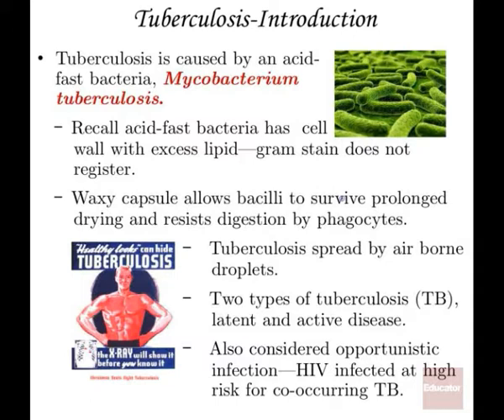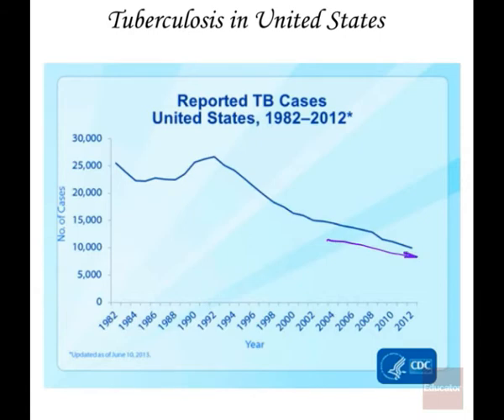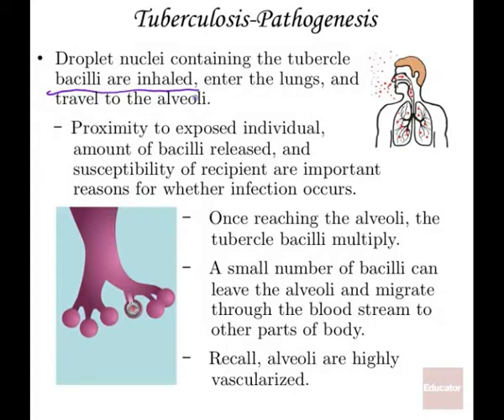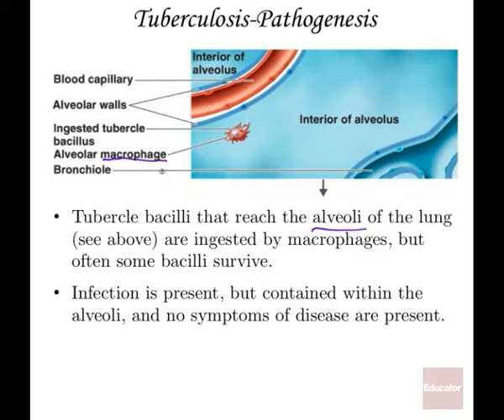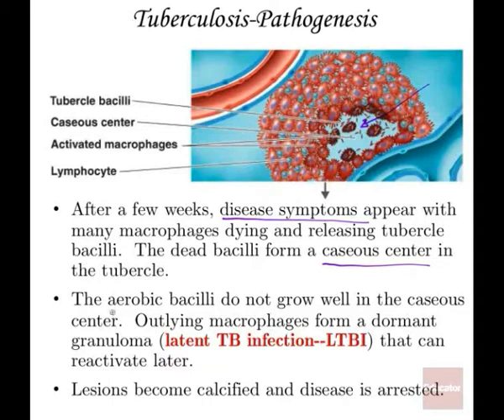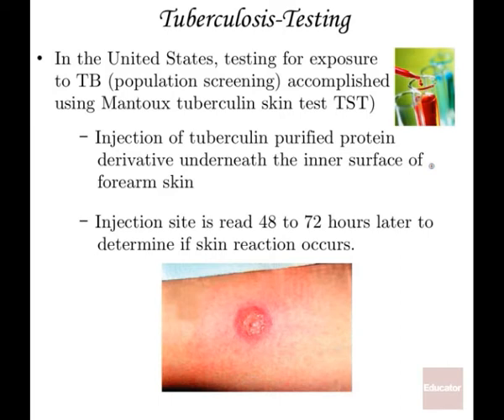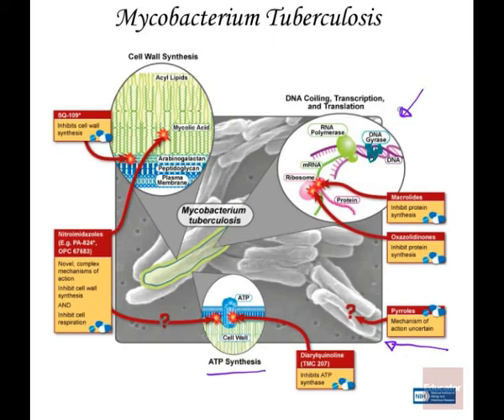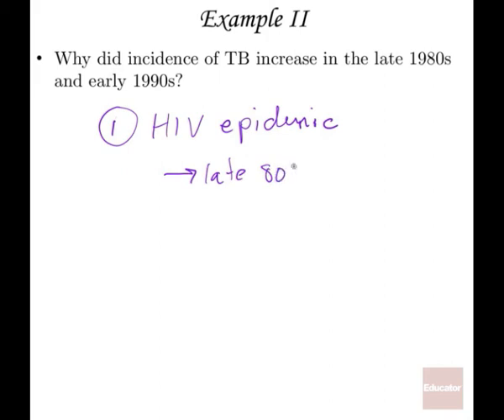Microbiology of Tuberculosis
icrobiology tuberculosis tb tb symptoms hiv aids biotechnology biology genes chemistry biochemistry m&t bank what is tuberculosis tuberculosis symptoms tb disease what is tb tb treatment tuberculosis causes mycobacterium tuberculosis tuberculosis treatment pulmonary tuberculosis signs of tb positive tb test tb test results tuberculosis test  ositive tb skin test tb test  uberculin skin test microbiology jobs hiv and aids microbiology career  ell biology microbes tubercolosis tuberculosis definition molecular biology tuberculosis sintomas tuberculosis vaccine que es la tuberculosis immunology tb meaning latent tb what is microbiology mycobacterium t b nesting medical microbiology what causes tuberculosis tuberculosis prevention signs of tuberculosis tuberculosis disease tb shot causes of tb signs and symptoms of tuberculosis what causes tb tuberculosis bacteria